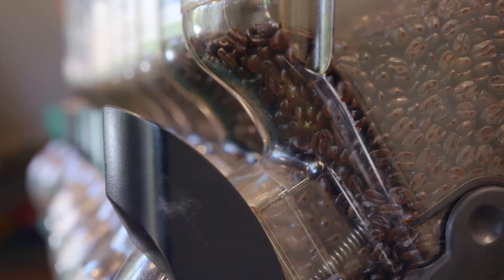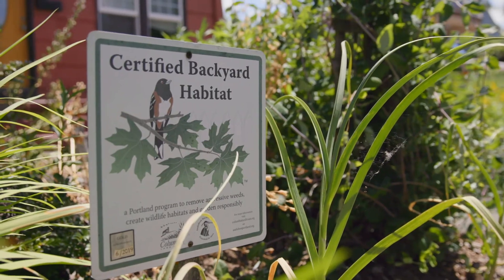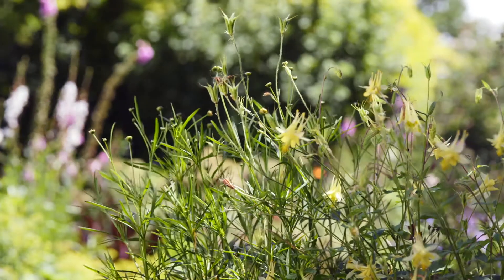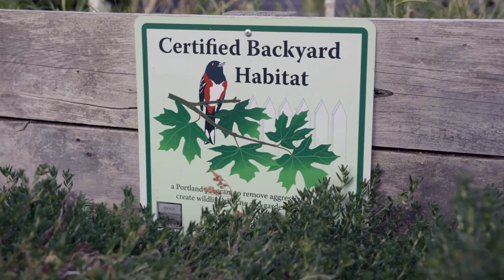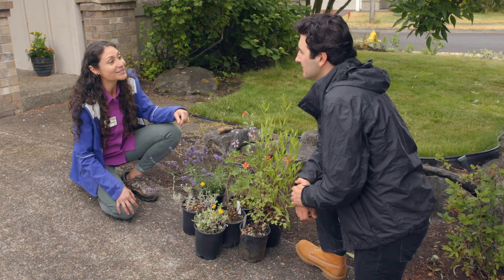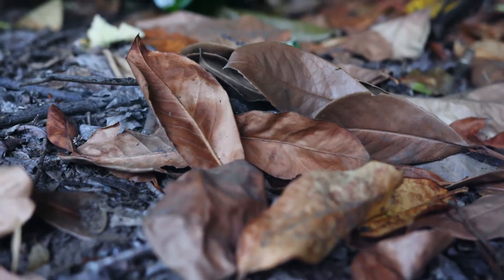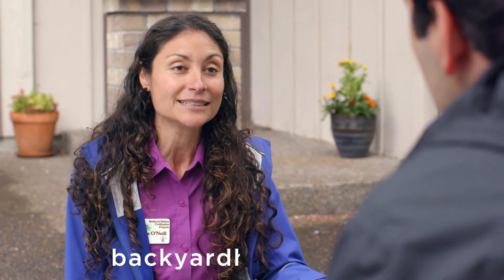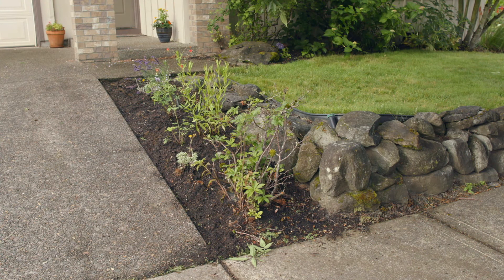How to Create Pollinator Habitat | Urban Conservation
More than three-fourths of the world’s flowering plants rely on pollinators to reproduce, equating to one of every three bites of food people eat! Many plants and crops would be unable to reproduce without the help of pollinators. Many bee species have experienced population declines and need our help preserving their habitat by protecting nesting sites and nectar and pollen sources, as well as minimizing chemical use. For more information about supporting pollinators and conserving natural resources in your watershed,